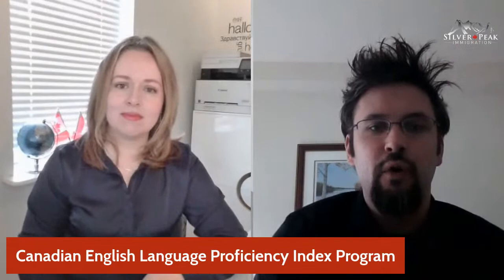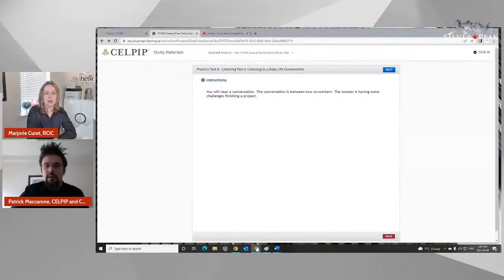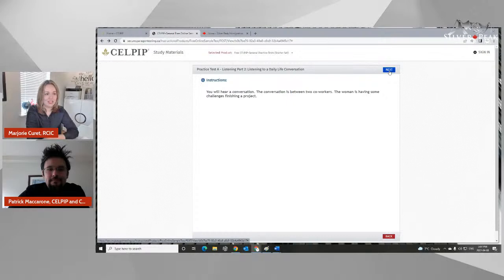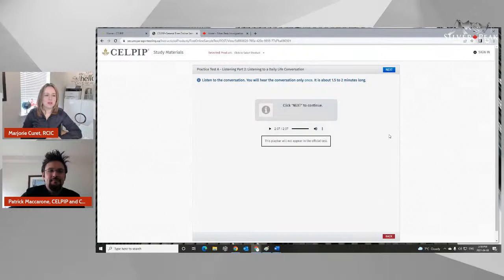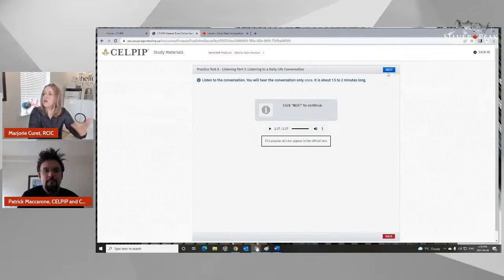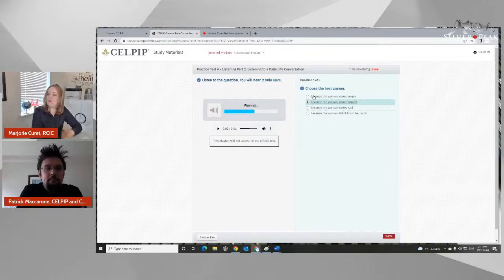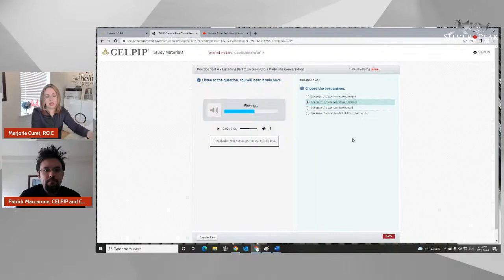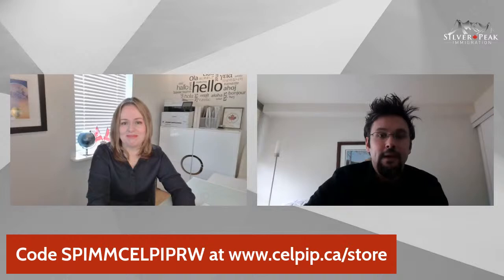Canadian English Language Exam, CELPIP Q&A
Are you looking to study or immigrate to Canada and worried about the English language exam? Learn more about CELPIP and CAEL- the Canadian version of IELTs- and why it may be a great choice for you.